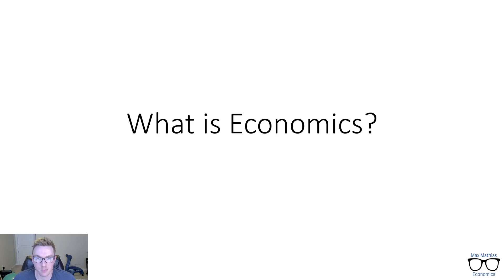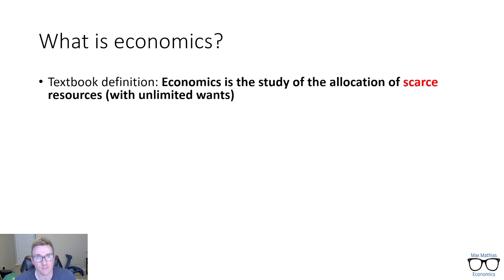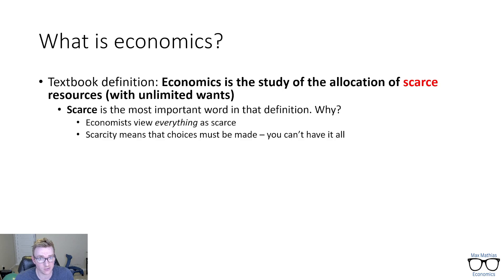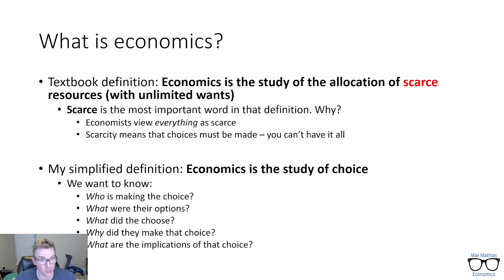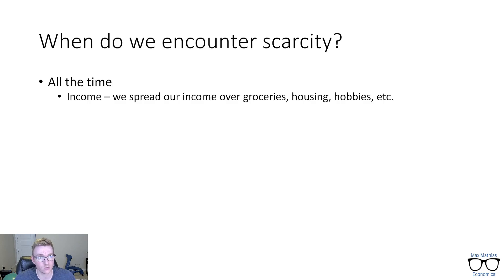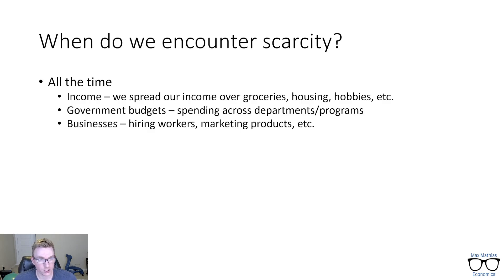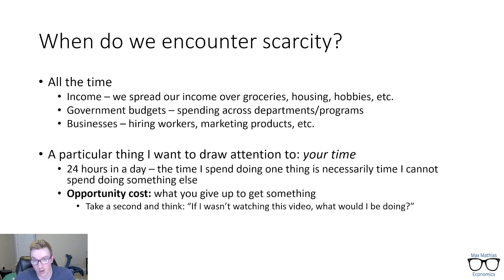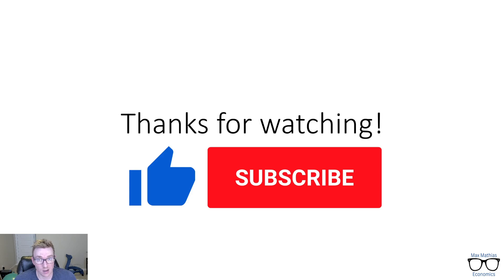What is Economics? - Principles of Economics